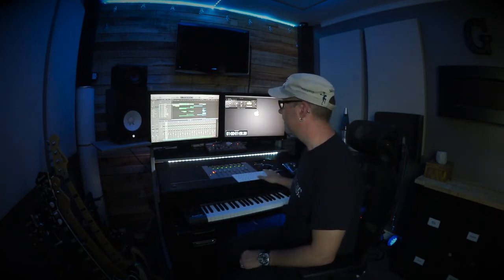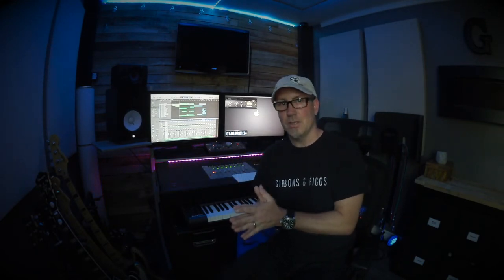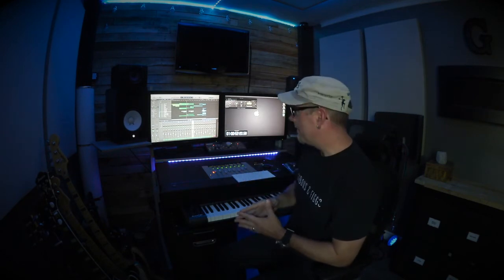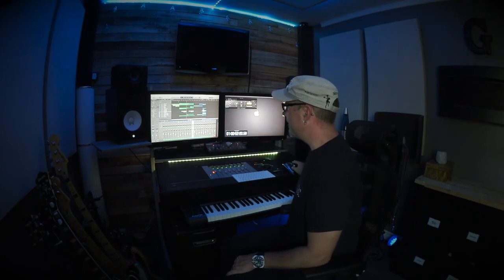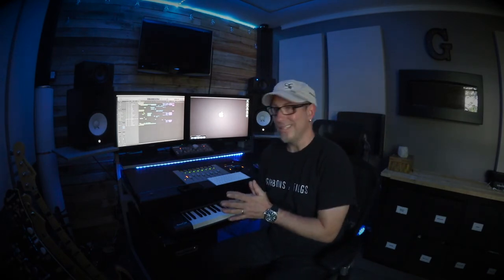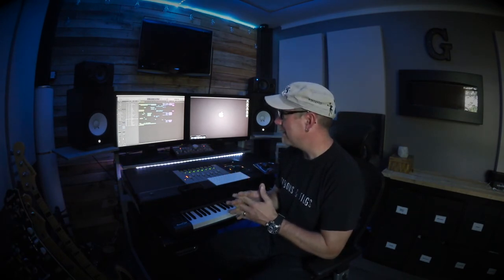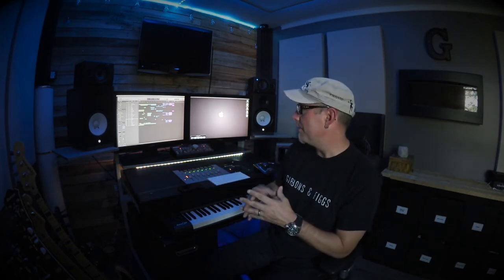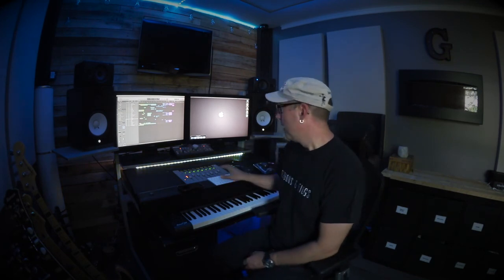MUSIC LIBRARY SUBMISSION TIPS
How to produce music / tracks specifically for music libraries, and get your tracks placed in TV.